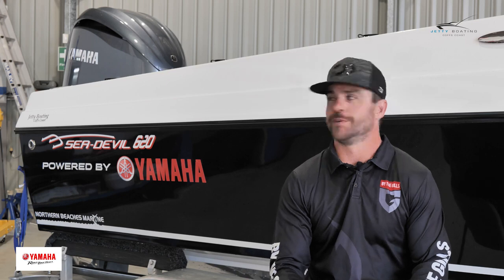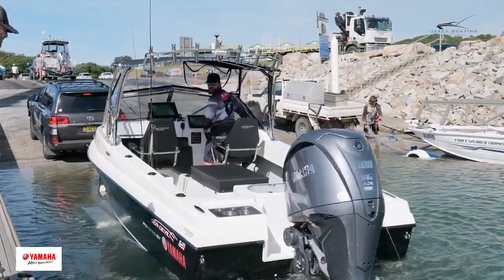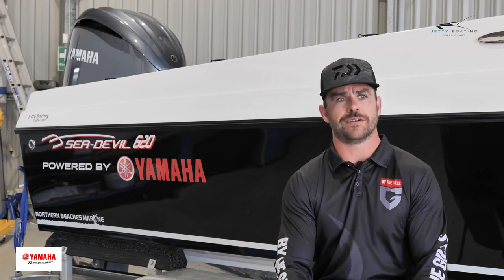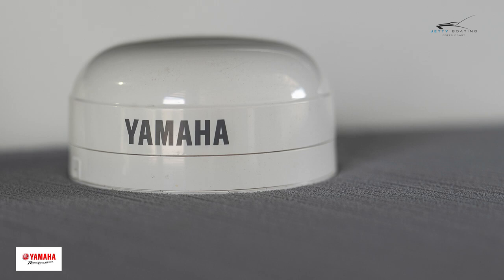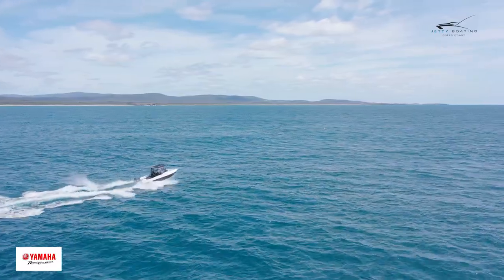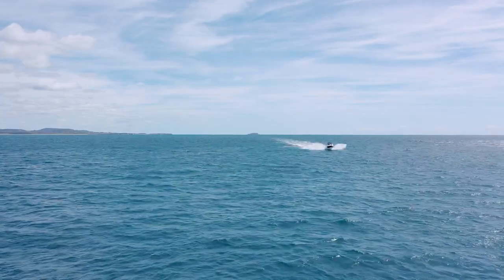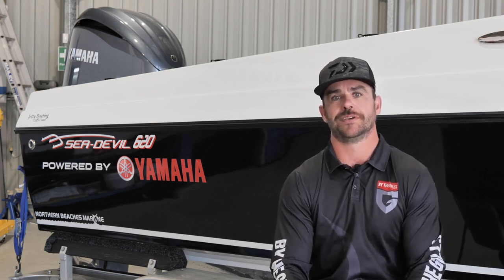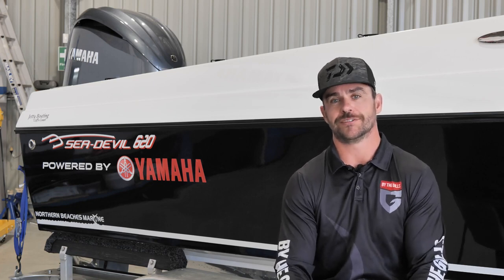Sea Devil 300hp Yamaha V6 Walk Through - By the Gills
Gun fisho @ByTheGills runs you through his new boat, fitted with Yamaha’s famously reliable F300 V6 + Helm Master EX with joystick control.
Fitted and maintained by the crew at @Jetty Boating – Media by @OutAMedia